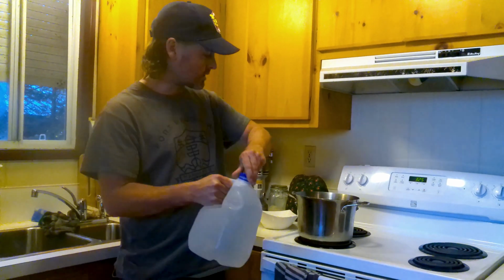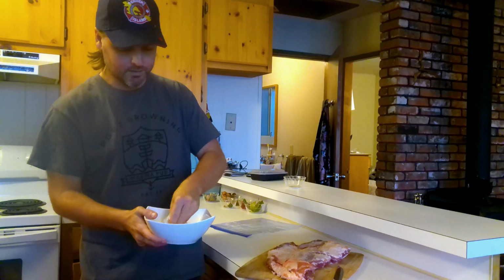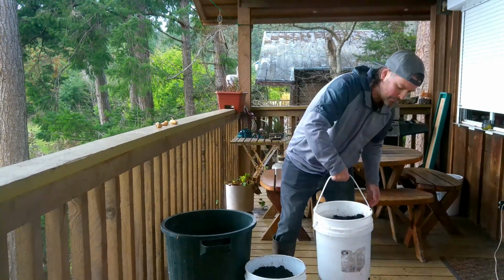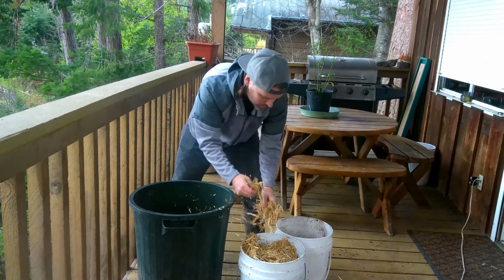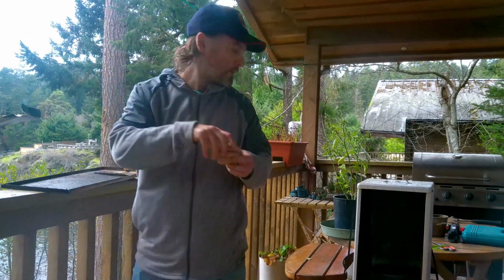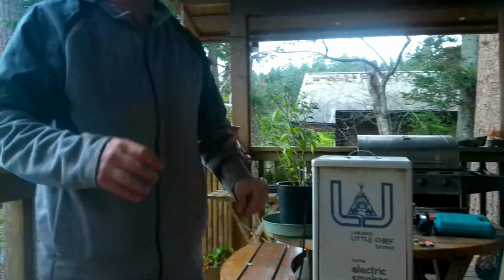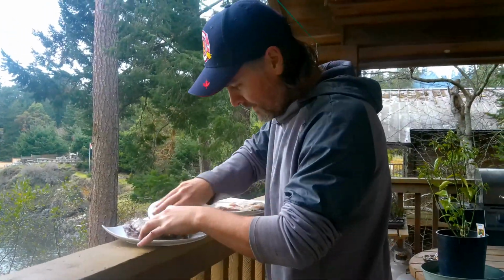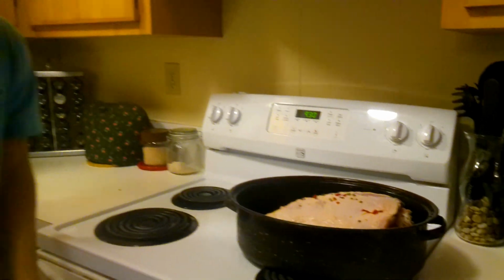We Cure a Ham in Ocean Water and Smoke our Cured Bacon (Week 16)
We are on a 365 Day Journey to only eat what we Catch, Grow or Raise. This week our attempt to smoke our bacon doesn't go quite as planned. We also brine a ham in ocean water and grow potatoes in a garbage can.